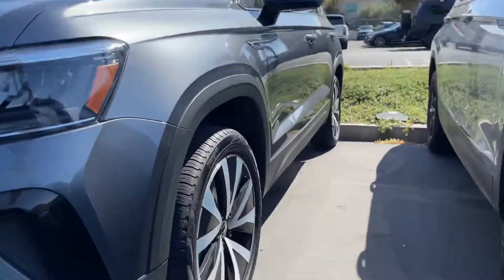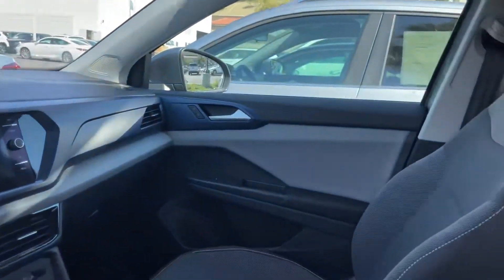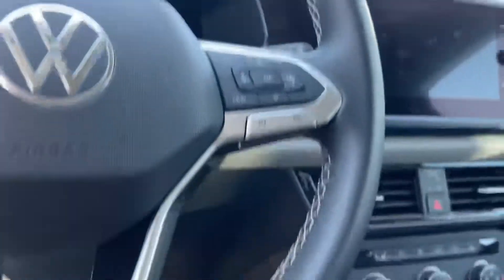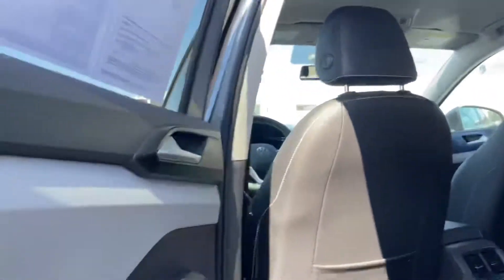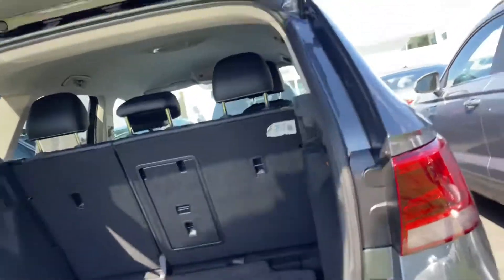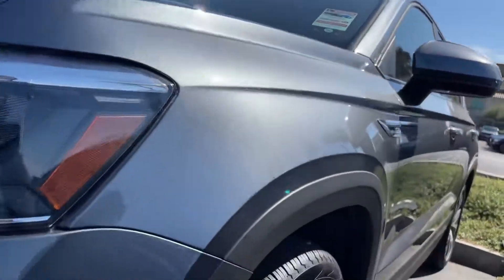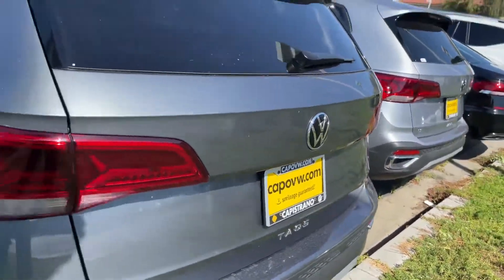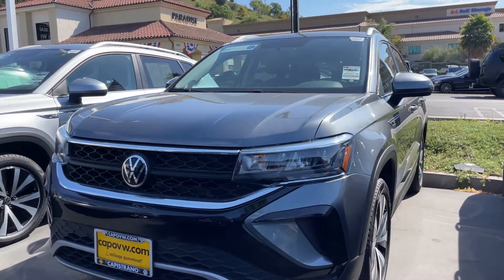Alex, Your Walk Around Review From Niles Capistrano Volkswagen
2022 Volkswagen Taos SE